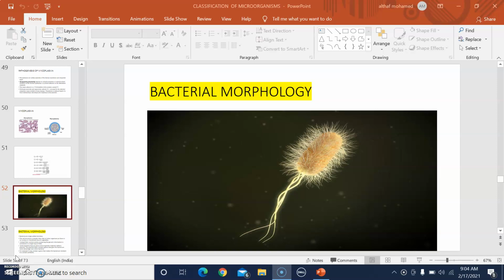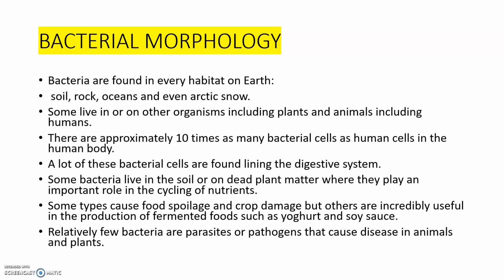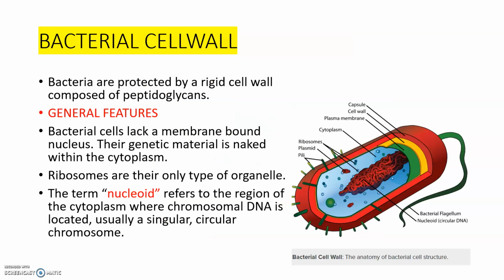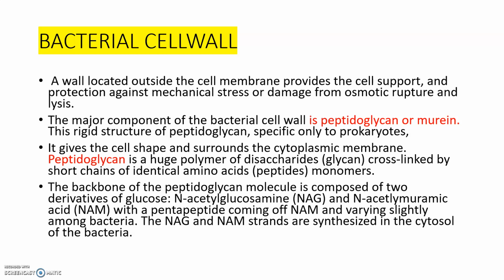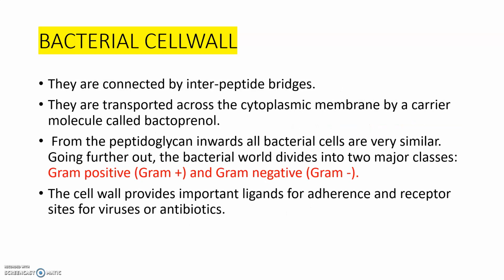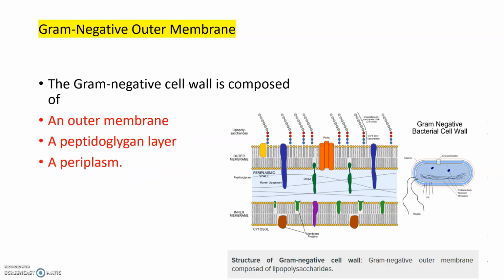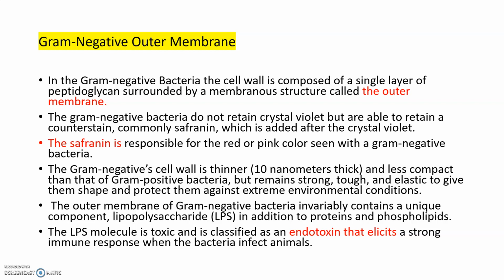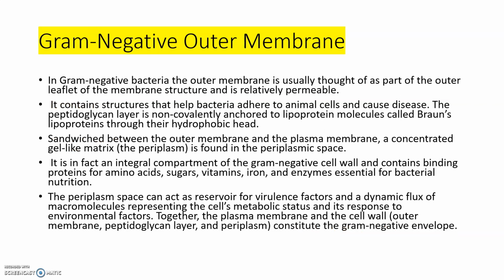Bacterial cell wall -Gram negative bacteria